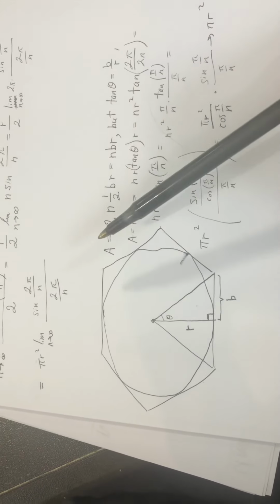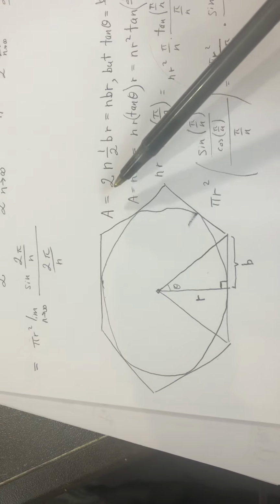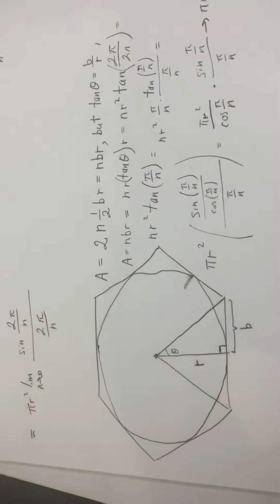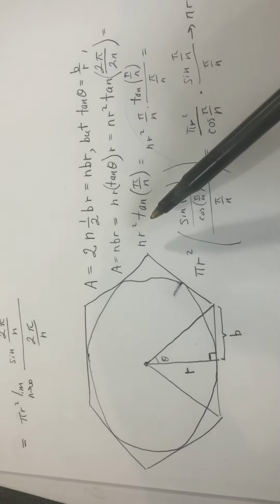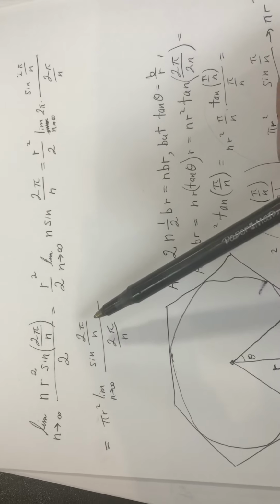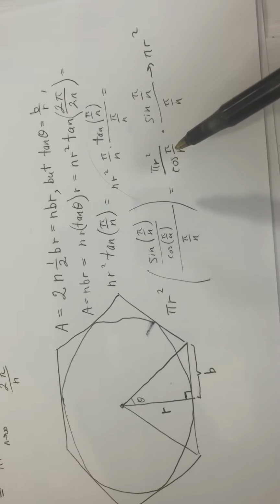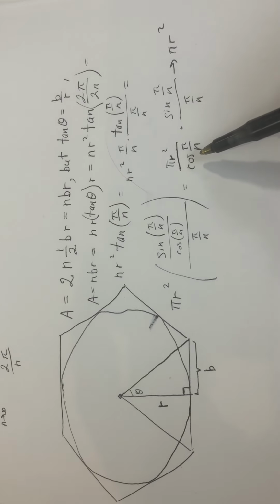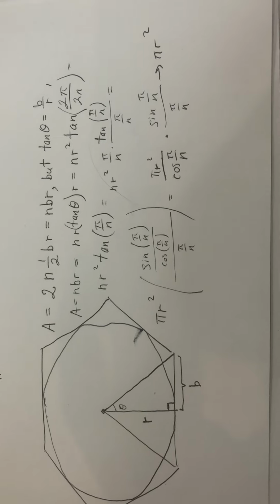Proof that the Area of a Circle is Pi Times the Square of the Radius Part 2